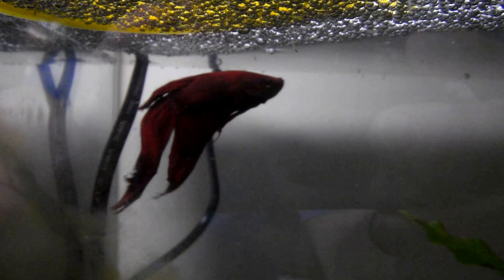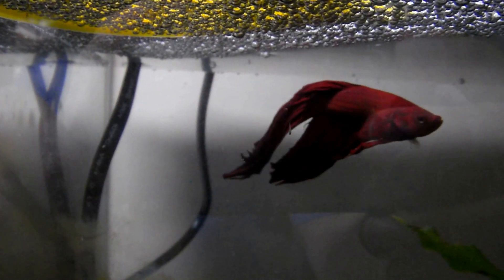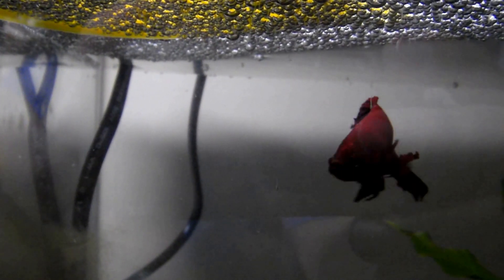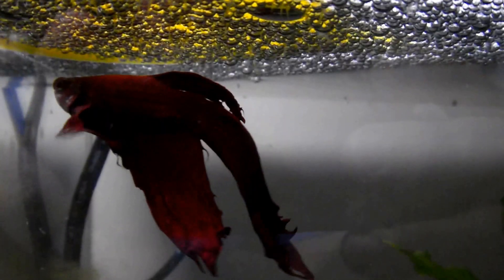Betta Eggs have Hatched! Fry at Two Days Post-Spawn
I noticed the eggs have hatched at approximately 48 hours after the spawn.  Temperature is approximately 80 degrees.  The small fry are suspended in the bubble nest, tails-down.  Some will drop through the water and bob, some finding their way back to the nest, others being retrieved by the father.  It is essential to have food cultures ready at this point, as once the fry become free swimming (horizontally), they will need food, such as microworms and/or vinegar eels.  The father will be kept with the fry until they have absorbed their yolk sacs and started swimming.